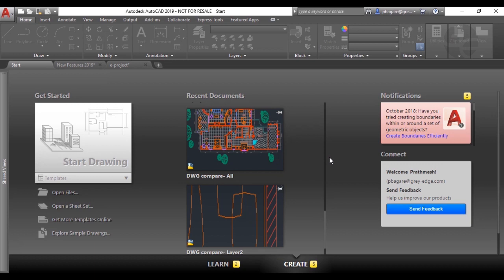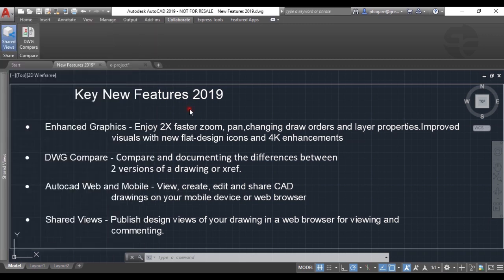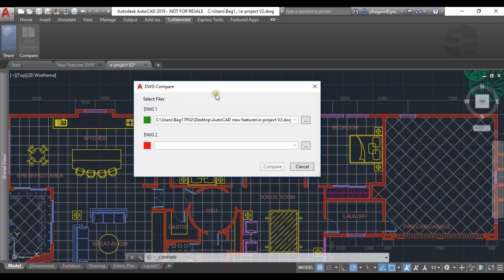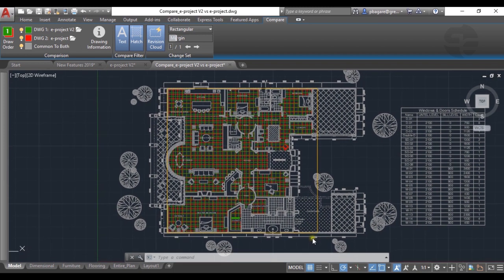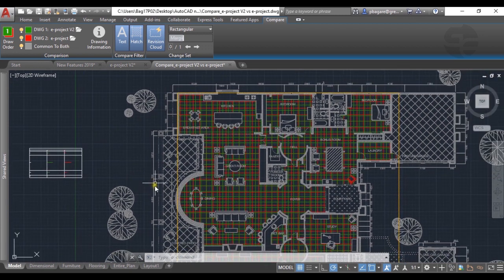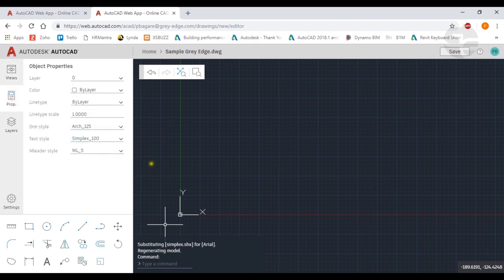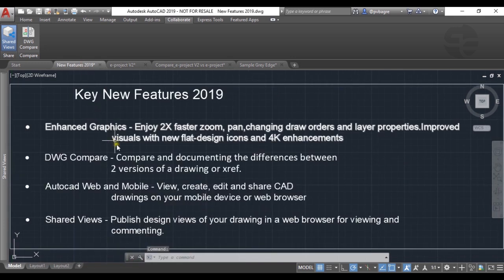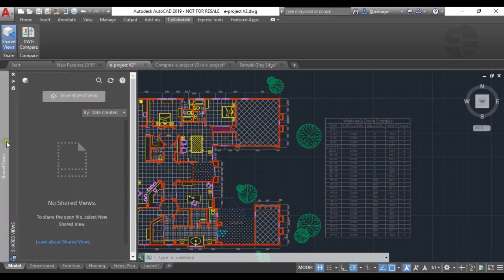AutoCAD 2019 Key New Features | DWG Compare, Autodesk Viewer and AutoCAD Web & Mobile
Check out the key new features of AutoCAD 2019 and enhance the BIM workflow for enhanced productivity. In this presentation, we explore the revamped user interface and learn how to compare drawings using DWG compare, Share AutoCAD views for better reviews and markups using Autodesk Viewer, Share and edit files on the go without installation of software, using AutoCAD web and mobile.

About Grey Edge:
Autodesk™ Authorised Training & Certification Centre

Grey Edge, a division of XS CAD and a leading CAD Training Center in Mumbai offers cutting-edge training and recruitment services to students and professionals wanting to pursue a flourishing career in the areas of MEP, Architectural, Construction and Engineering Domains. Our experienced faculties provide classroom-based, corporate/educational on-site and online training for all our industry needs like AutoCAD, Navisworks, A 360, Revit, FormIt 360, V-Ray, and 3ds Max matching the standards and expectations set by the AEC industry.